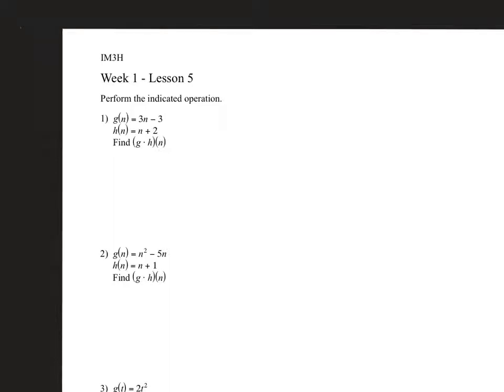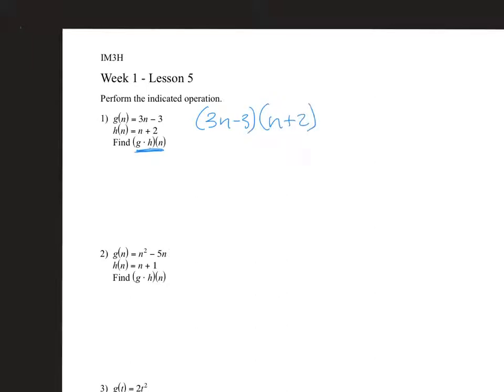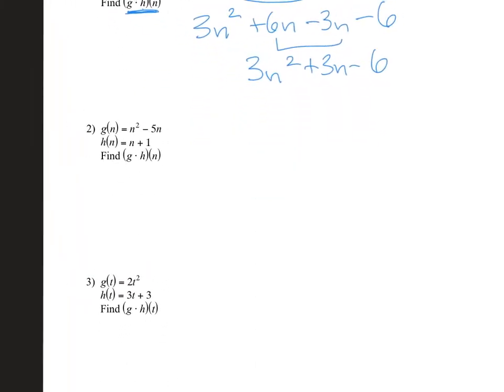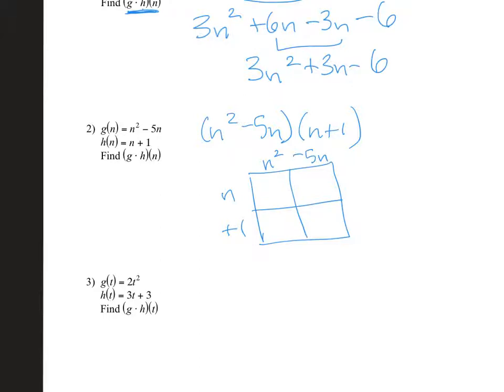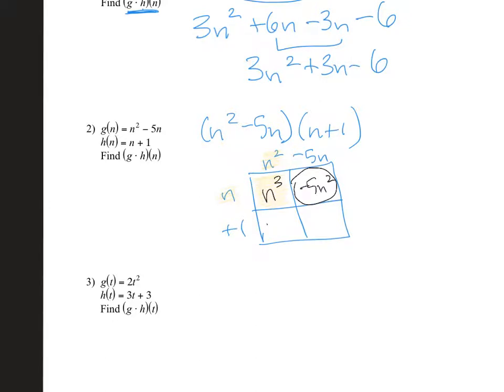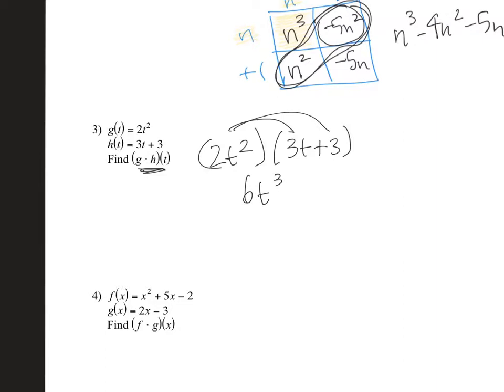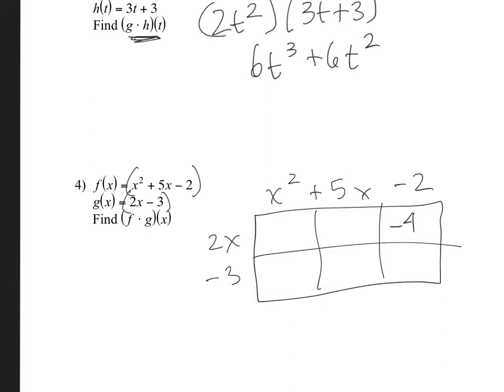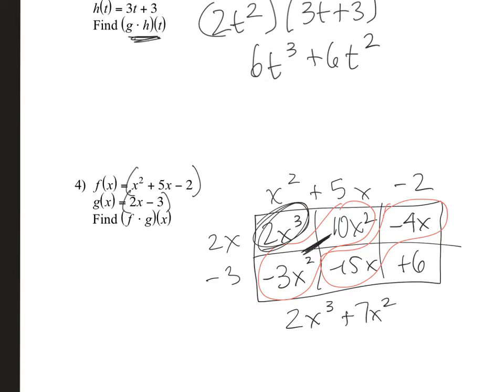IM3H Week 1 - Lesson 5